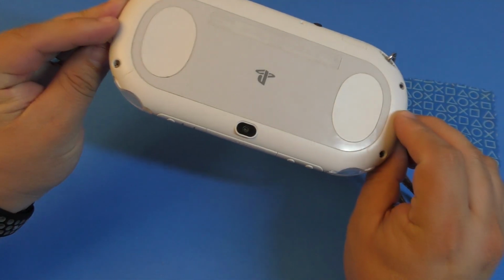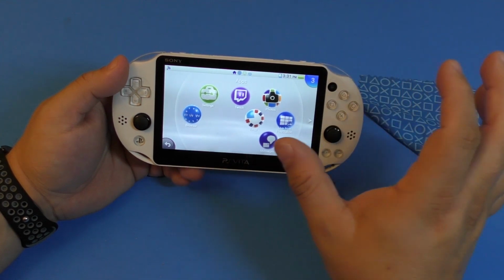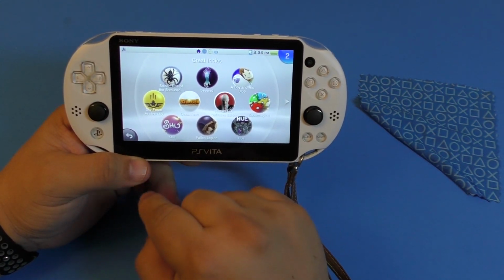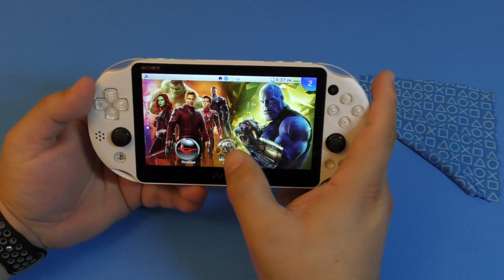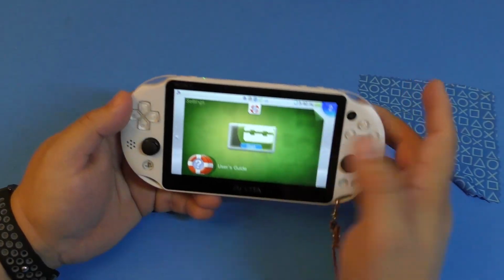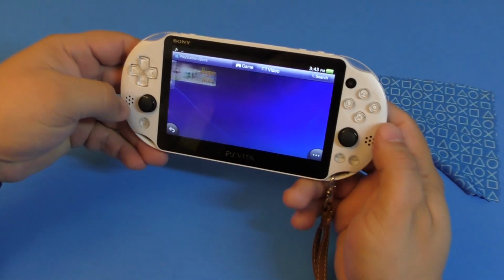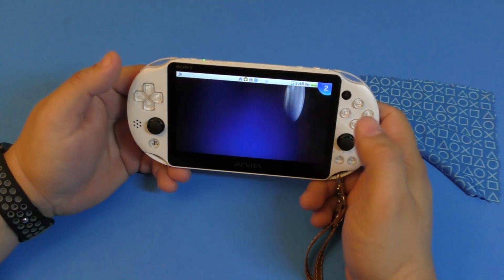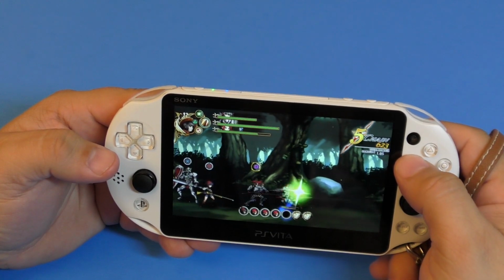What's On My PSVita in 2018 & Console Status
Here's a video I wanted to do for a while didn't get to do it. I share what's on my PS Vita on 2018 and whats the status of the Sony handheld. Hope you like the video.

Get PSVita Games and More Here: